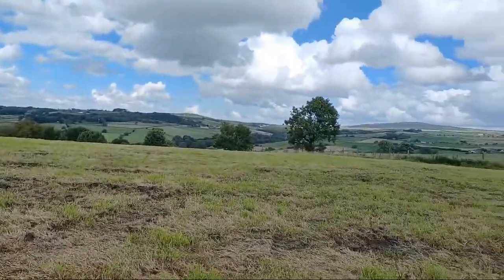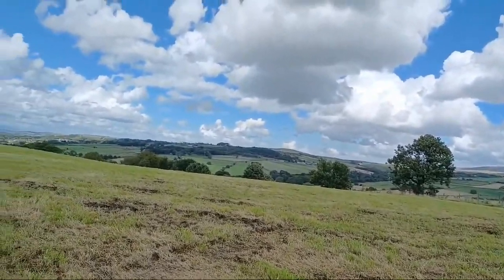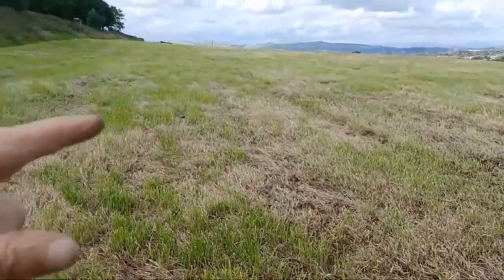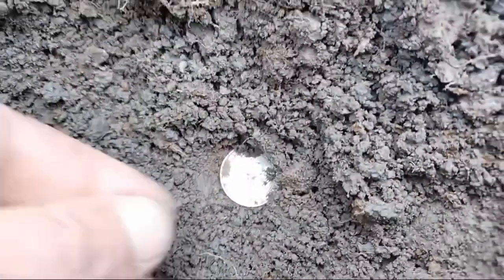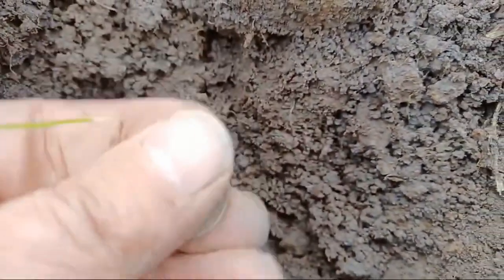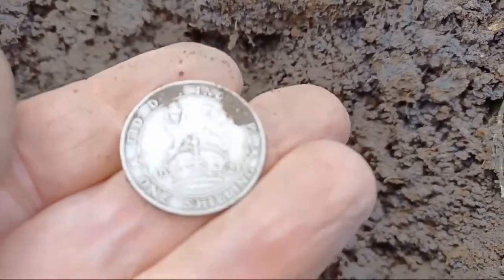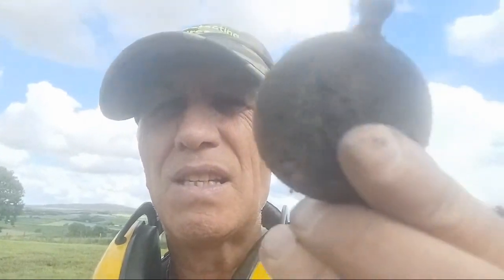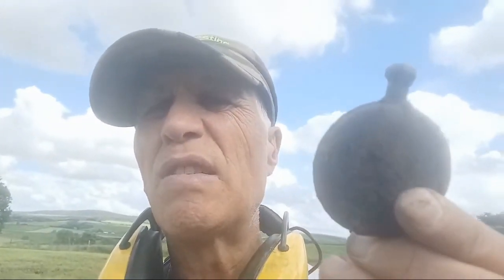A TIME ARTIFACT, BUT IS IT WORKING & WHAT PERIOD IS IT FROM?